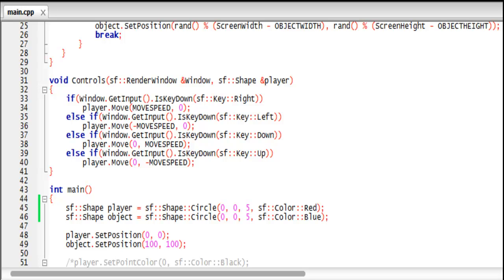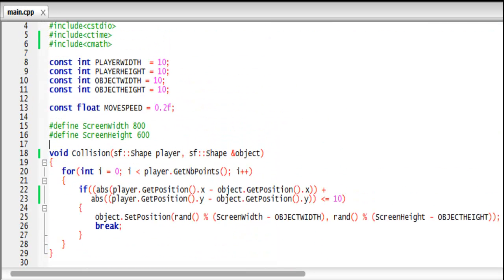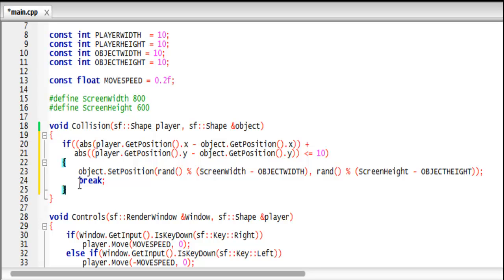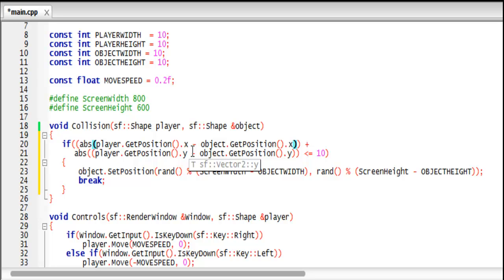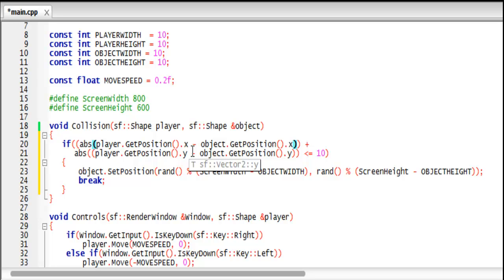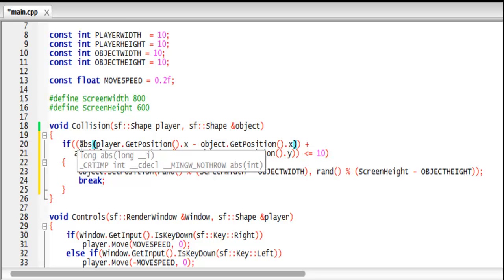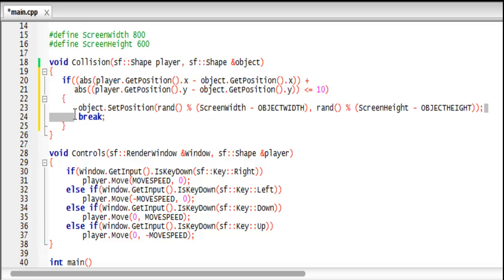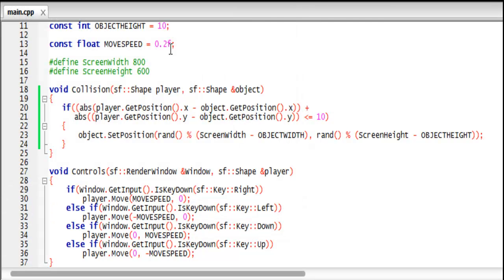C++ Sfml 1.6 Made Easy Tutorial 19 - Circular Collision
This tutorial will show you something that I haven't taught in any of my other tutorial series circular collision. This is an often avoided subject but here I will give you n easy method how to detect circular collision.

IMPORTANT:

The formula used in this is not the exact method on how to calculate the distance between the two points. It's more of an approximation.

In order to be precise and check for the exact distance the formula would look something like this

(pseudo code)
distance = sqrt(pow(pX - oX, 2) + pow(pY - oY, 2))